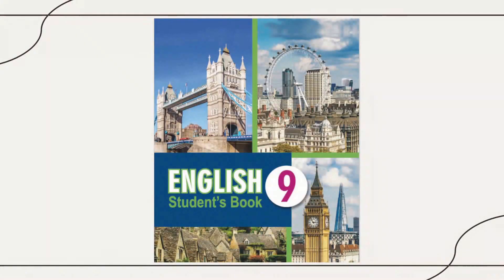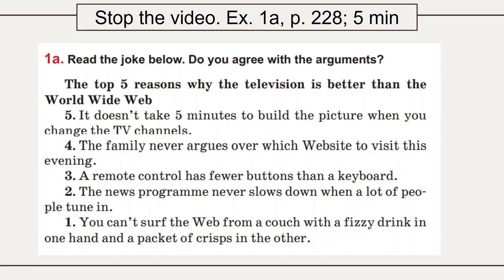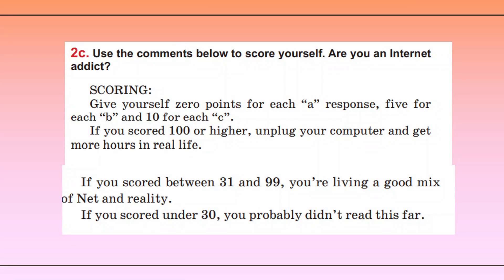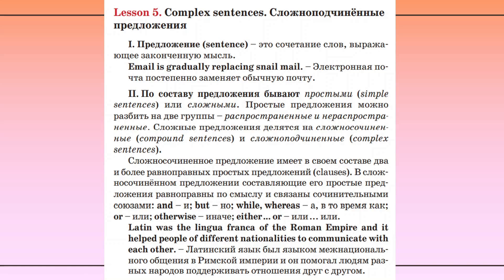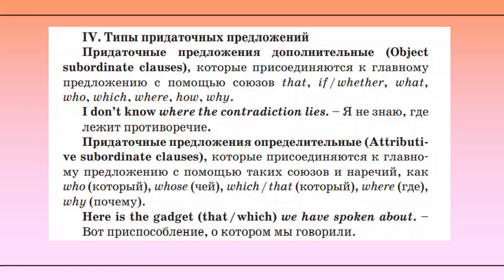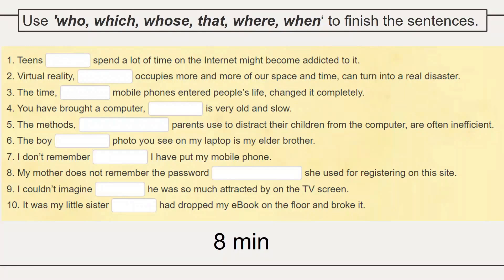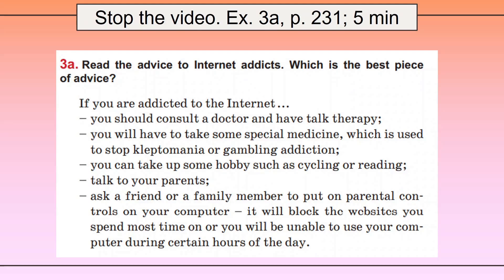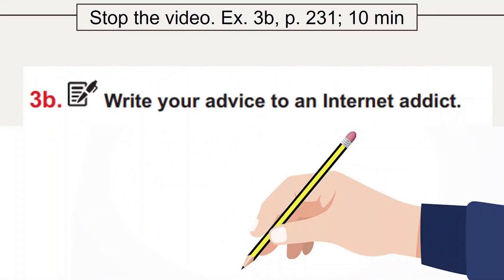Тема 68. Are you addicted to the Internet?